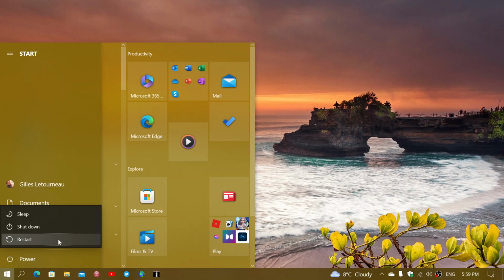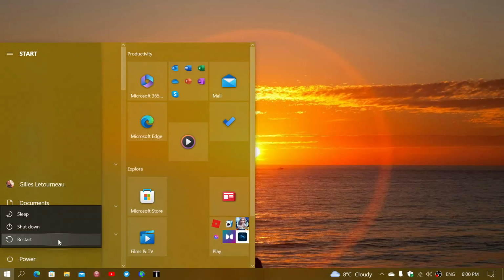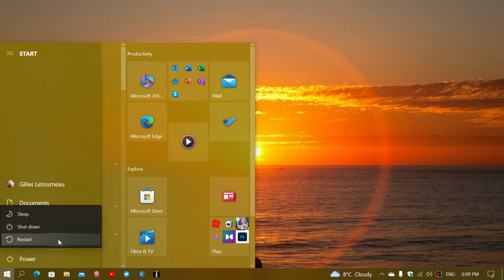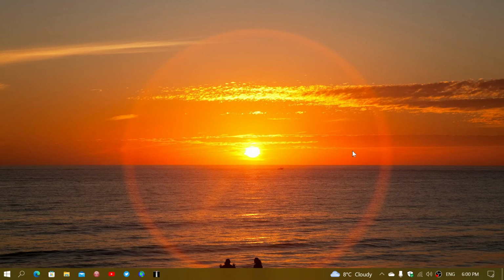SLOW Windows 10 The magic of a restart easy and very efficient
One of the simplest tricks and it can have amazing results